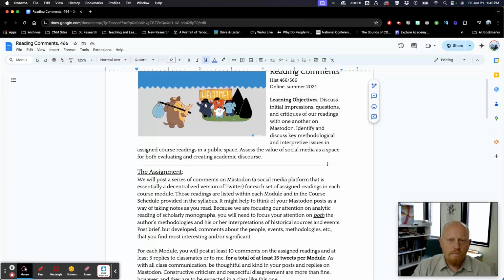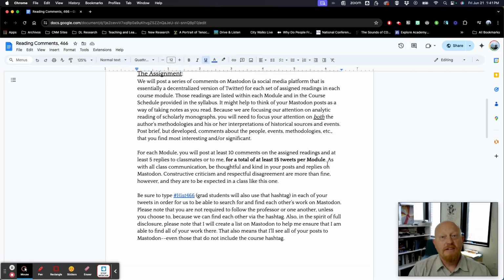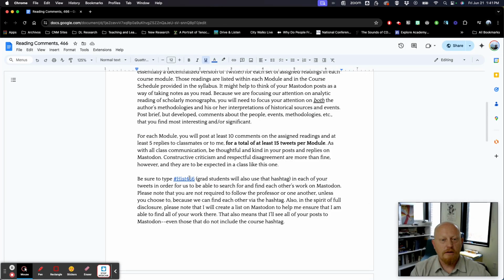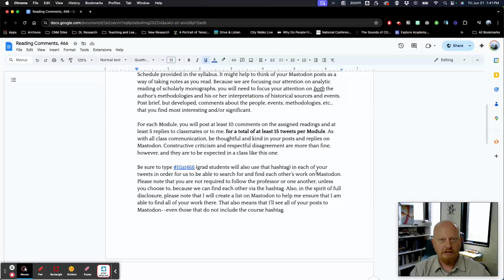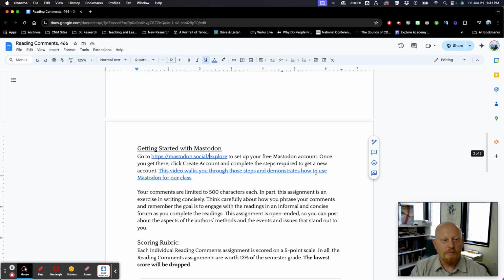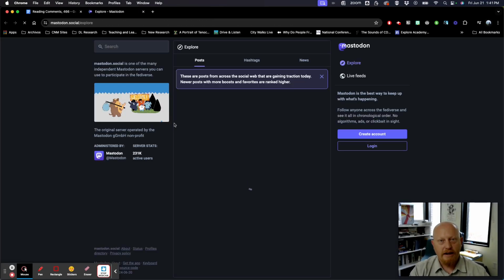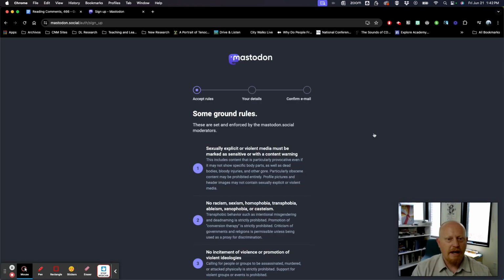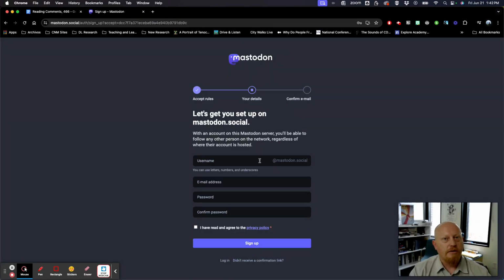Getting Started with Mastodon, 466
In which I demonstrate how to sign up for and use Mastodon for the Reading Comments assignment in our class